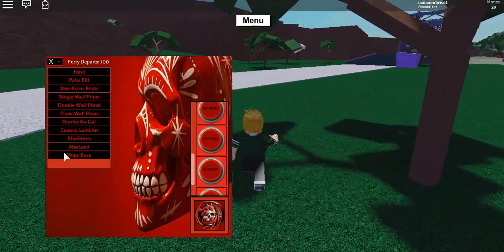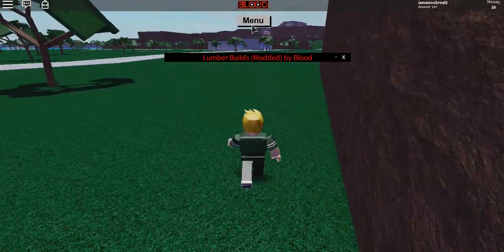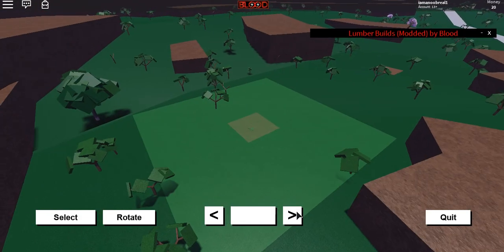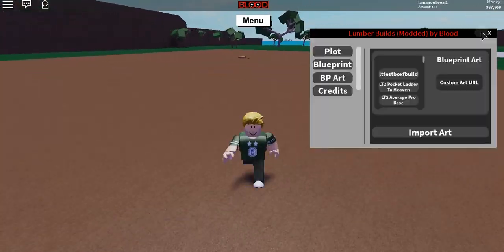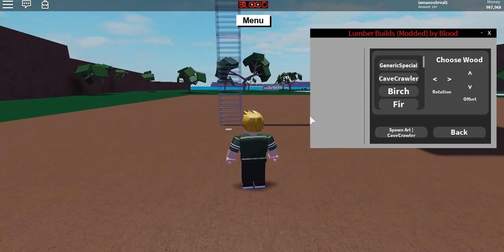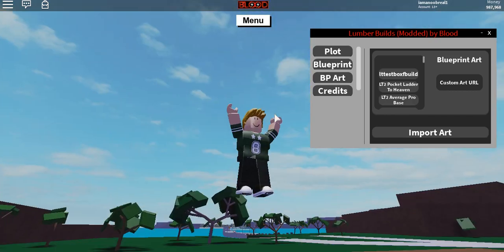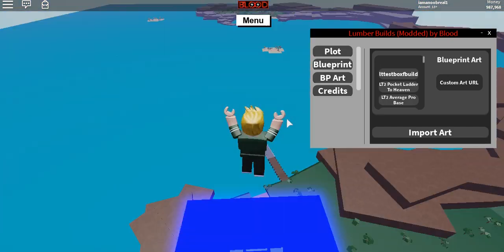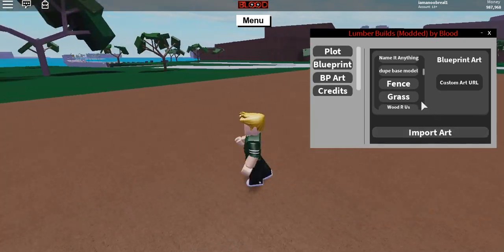NEW OP MODDED BLUPRINT ART SCRIPT ON LUMBER TYCOON 2 WITH PRISON CASTLE AND MORE (NEW ROBLOX SCRIPT)